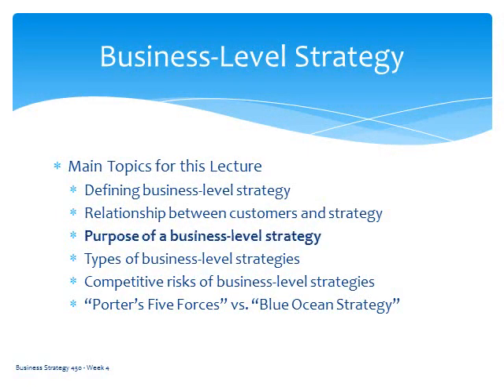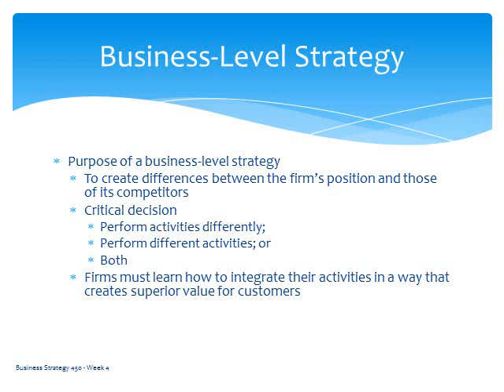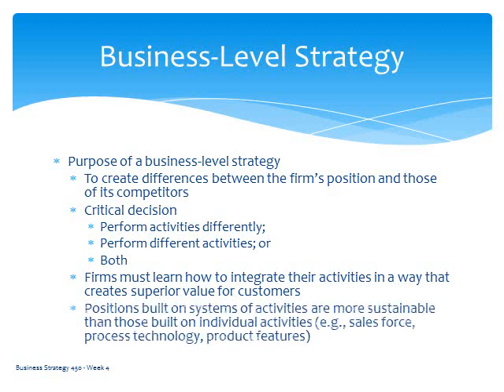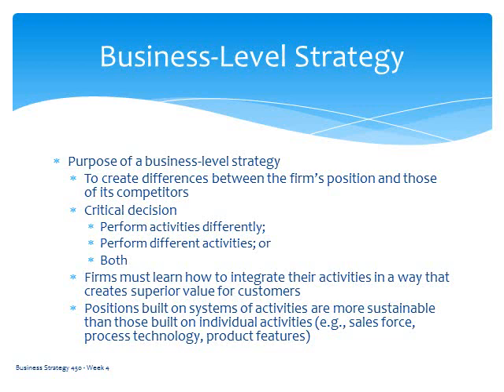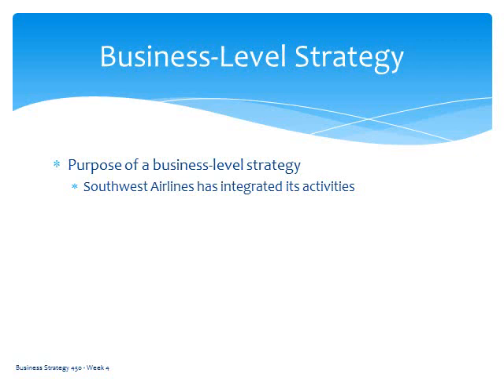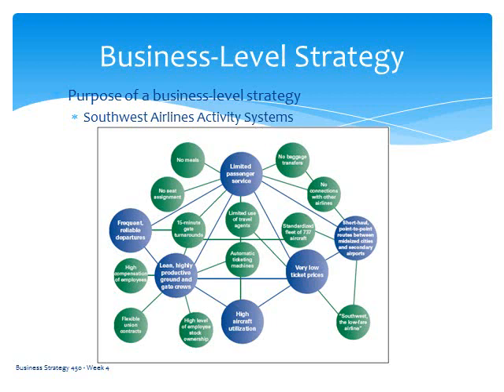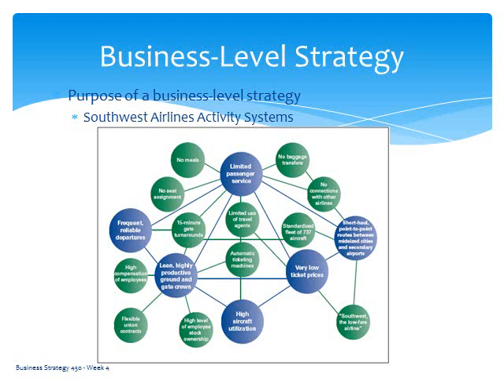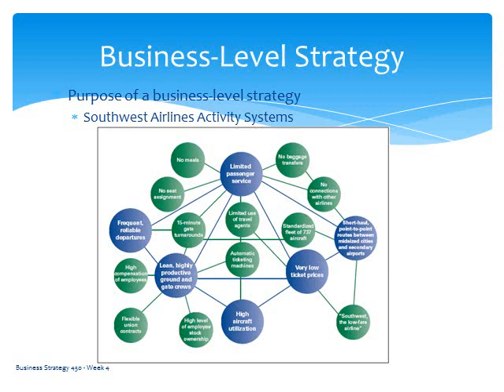Part 3 BUS 450 Lecture Week 4